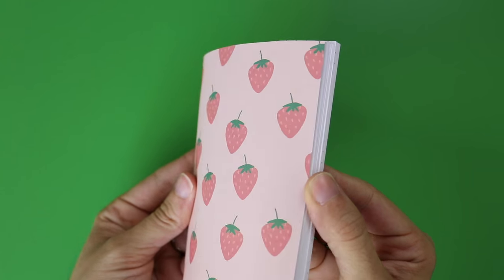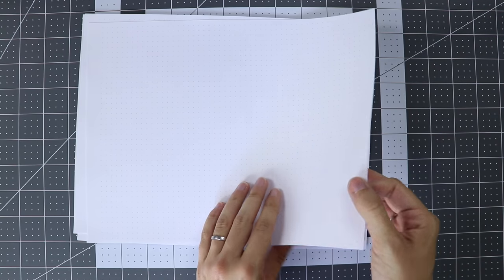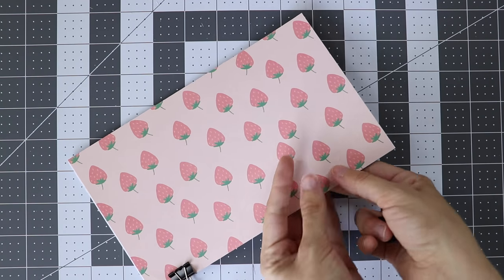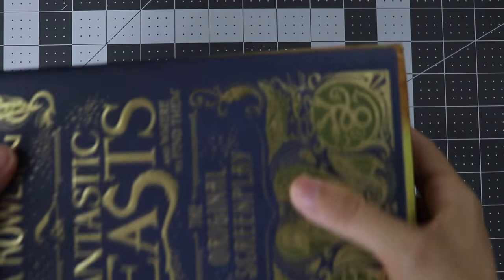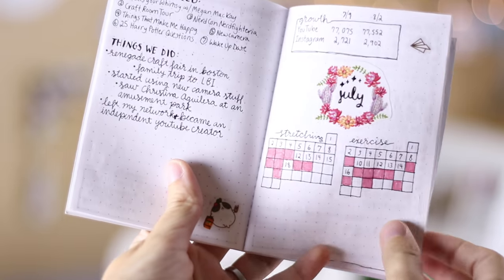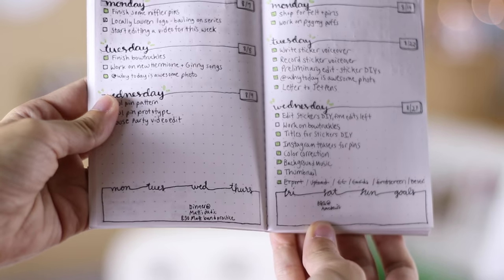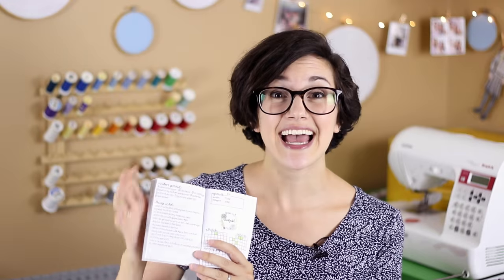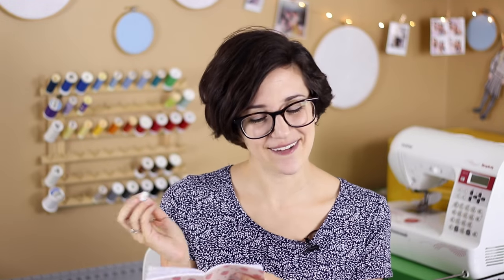Make a Tiny Bullet Journal - DIY Traveler's Notebook Passport Refill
Learn how to make a tiny DIY bullet journal with this easy tutorial! It's a small passport-sized Traveler's Notebook refill with dot grid pages and you can customize and decorate it too.

Here's the blog post where you can download the dot grid page I found

The dimensions of the first stack are 5" tall by 8.5" wide, then the book is binded and folded in half, then cut to 5" tall x 3.5" wide.

If you want to bind your journal by hand instead of using a sewing machine like I did, check out Sea Lemon's bookbinding tutorials

- Paper! I used plain white 8.5"x11"printer paper.
- A printer, or you could use blank pages. I use an HP Deskjet similar to this one
- Cardstock for your cover. I used a pink strawberry print I had left over from another project.
- A ruler, I like these grid ones for this
- Utility knife
- Cutting mat to protect your table
- Binder clips
- A pencil
- Book binding materials. I used a Brother sewing machine to bind mine
- Heavy books to flatten the notebook.

I made this video using this camera, equipment, and software:
Canon 80D DSLR
Canon 50mm lens
Sennheiser ew 112-P G3 Lavalier mic
Zoom Handy Recorder H4NSP
Final Cut Pro X

☁ Online Stores